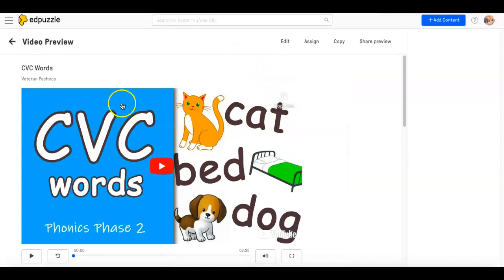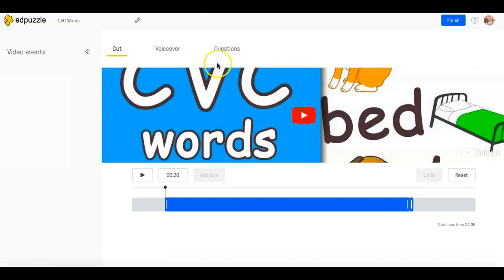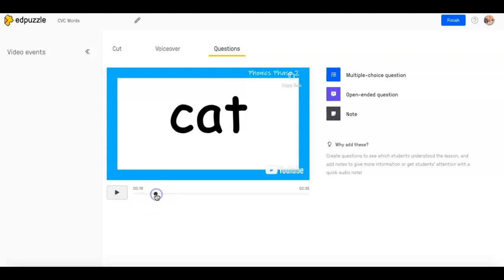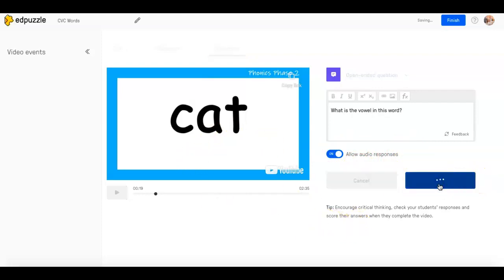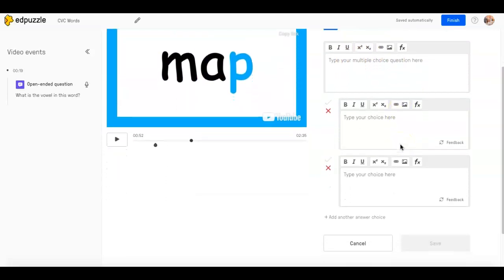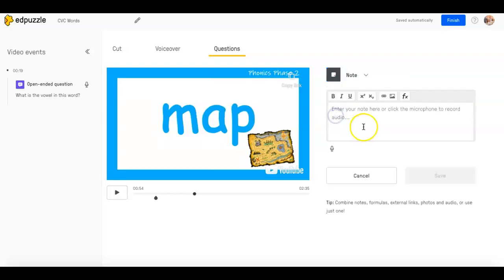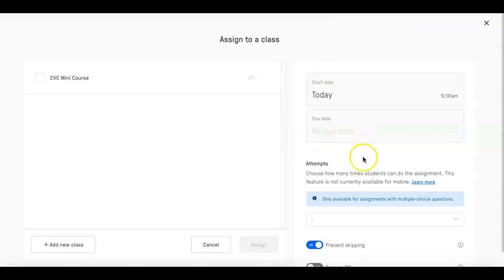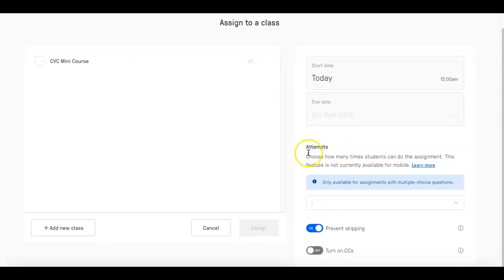Technology Demonstration Assignment: EdPuzzle